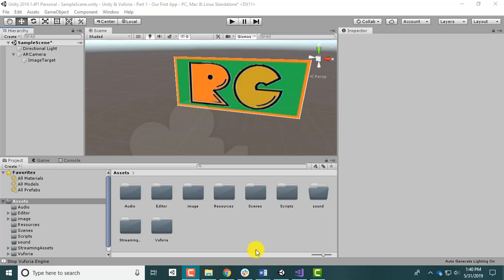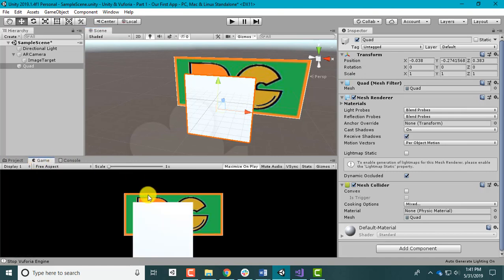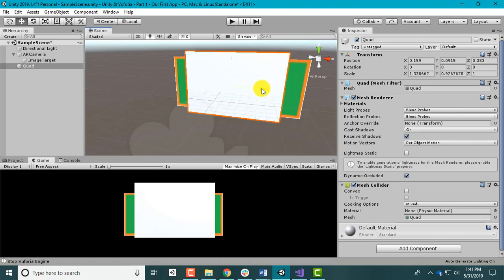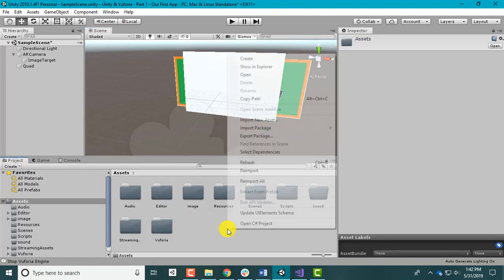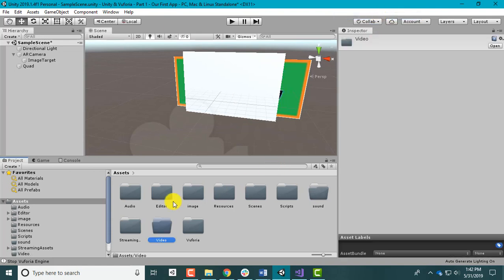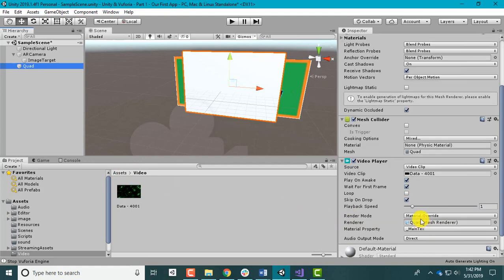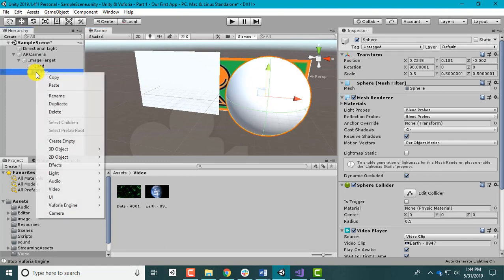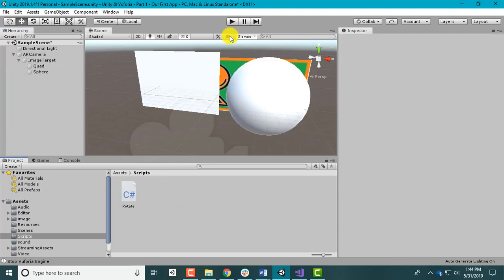Unity & Vuforia - Part 5 - Adding Videos to 3D Objects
In this short video, I show you how to add videos to 3D Objects.